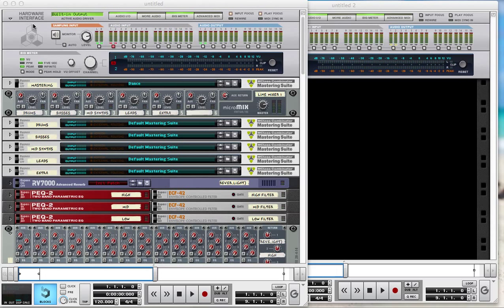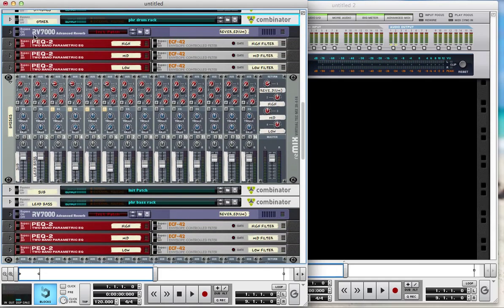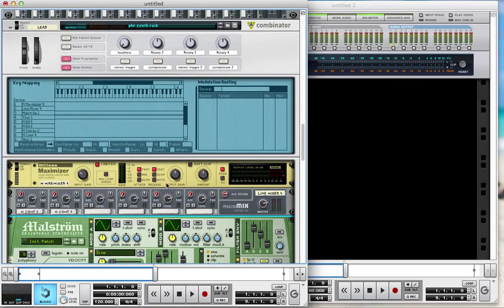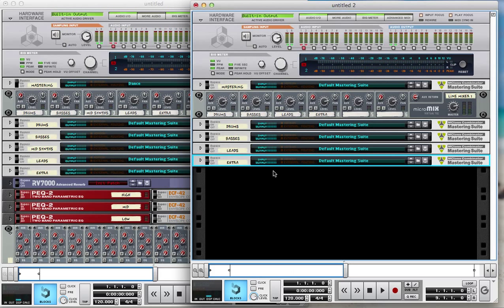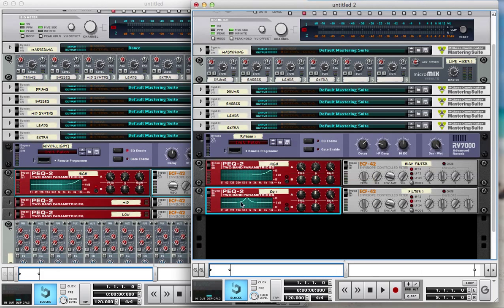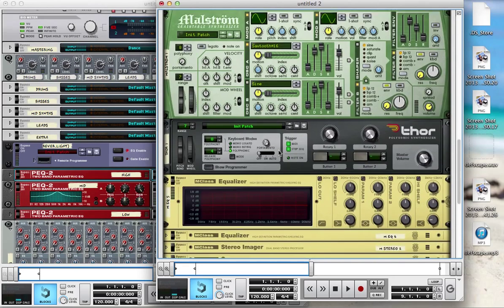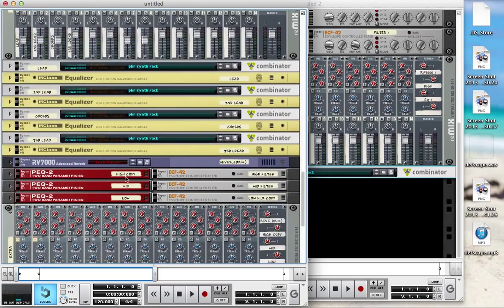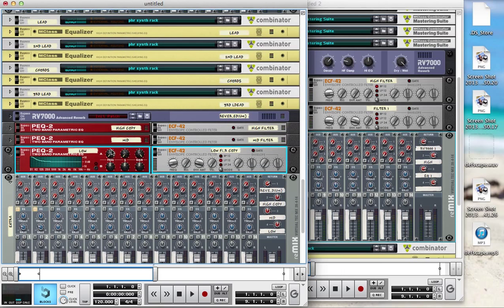Reason 5 Rack Tutorial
I forgot to mention how to set this as default! First you have to save the file, then go into settings and look for "default rack," set to a custom one, select your saved file. I'm sure you're all smart enough to get it.

I was asked to do a tutorial explaining my default rack, inspired by Funtcase, and sort of break it down for you all. Though I'm uploading this to dropbox, I still think it's worth watching and learning why everything is set up the way it is. I also encourage you to play with it and set it up for how you like it.